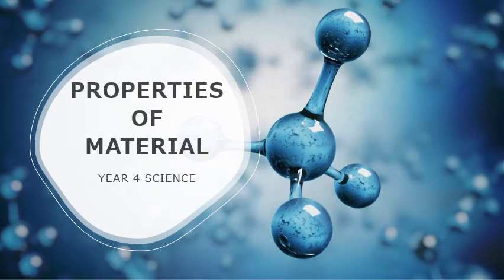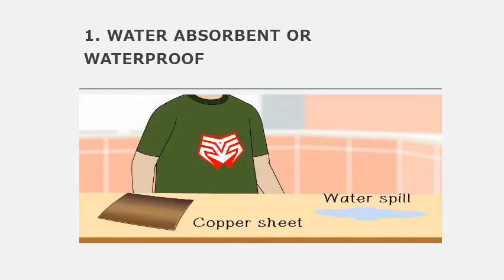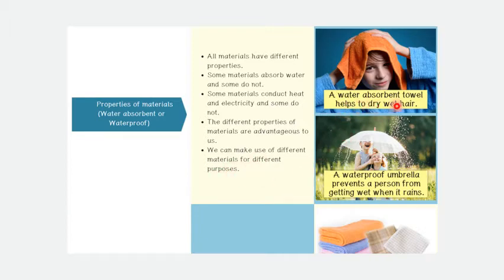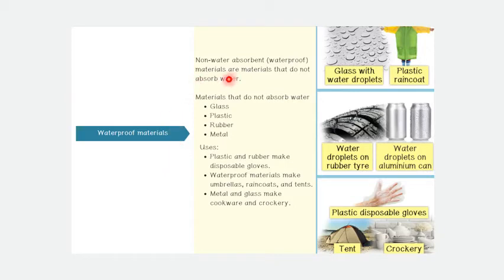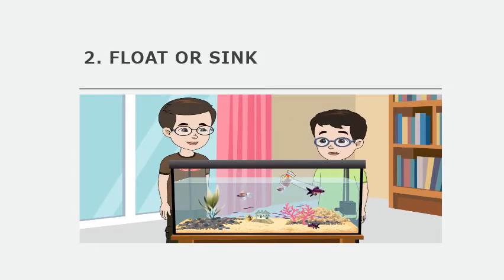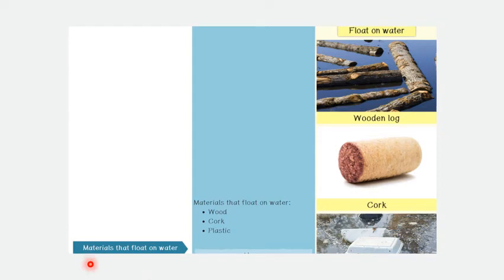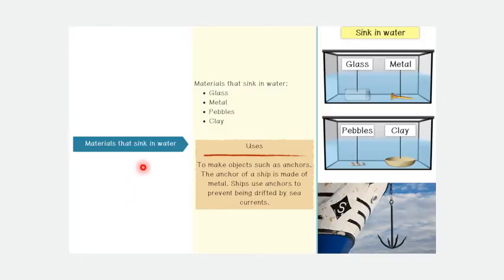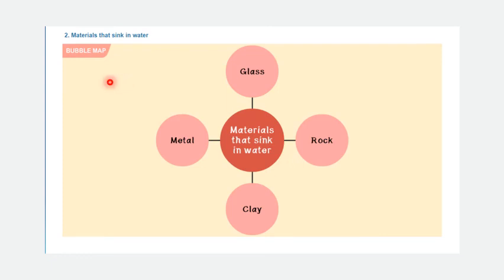PROPERTIES OF MATERIAL SCIENCE YEAR 4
At the end of the lesson, pupils are able to
1. Describe the properties of materials by carrying out activities.
2.     Explain the observations on the properties of materials through written or verbal forms, sketches or ICT in a creative way.